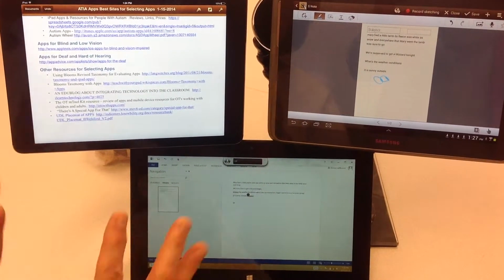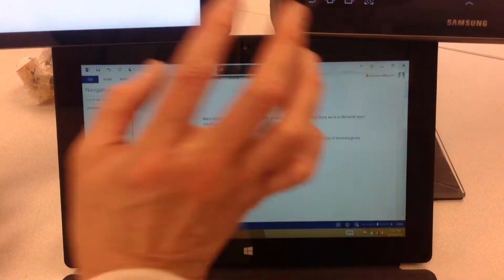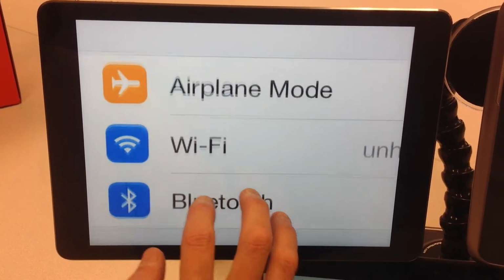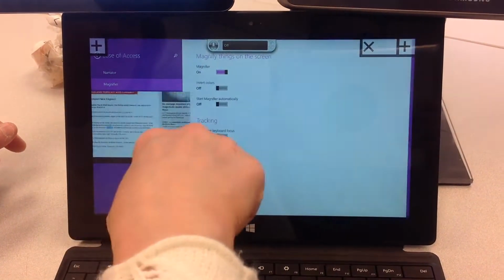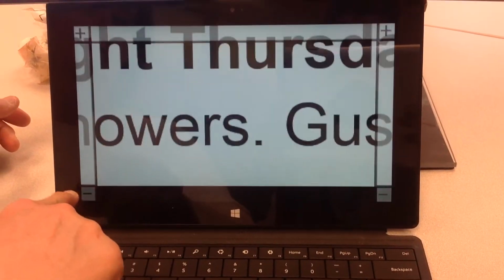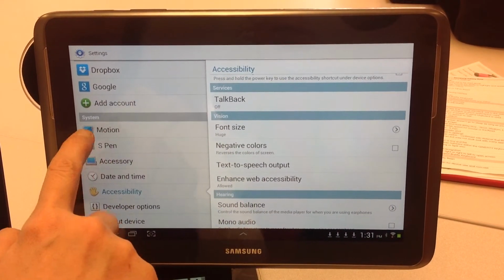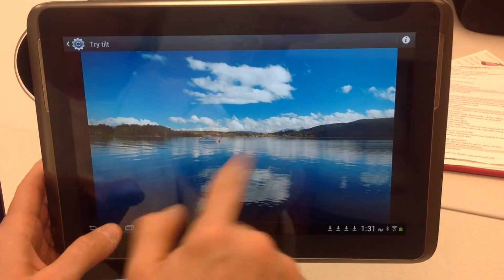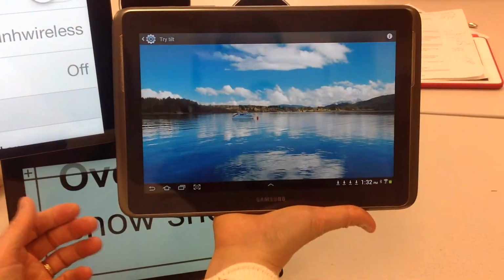Zoom Features Comparision